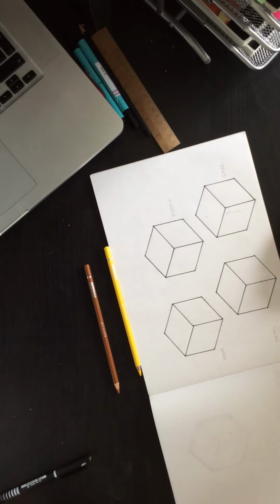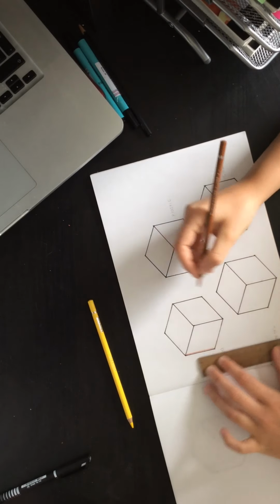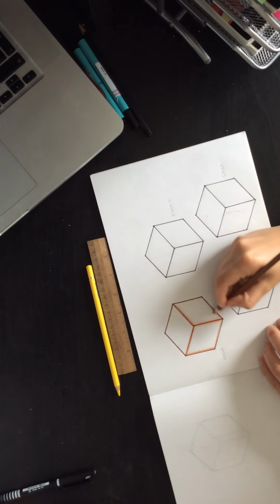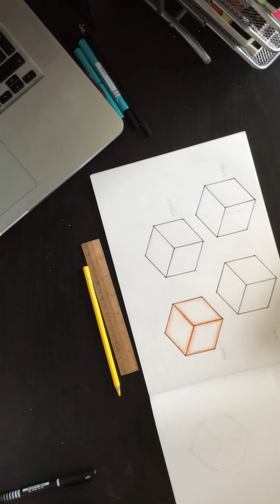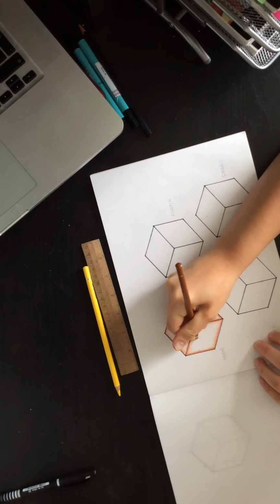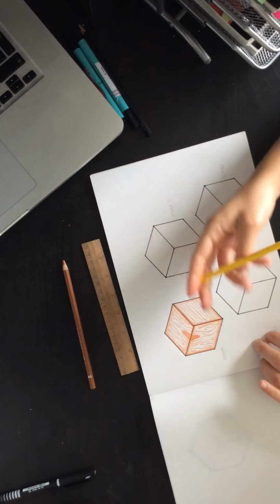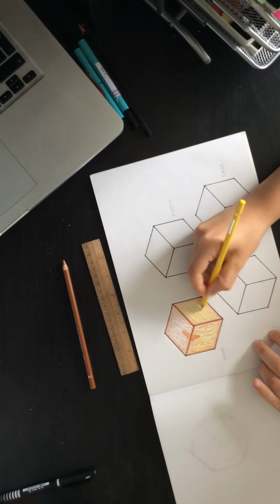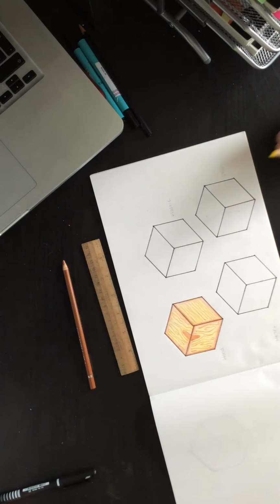How to render a cube to look like wood